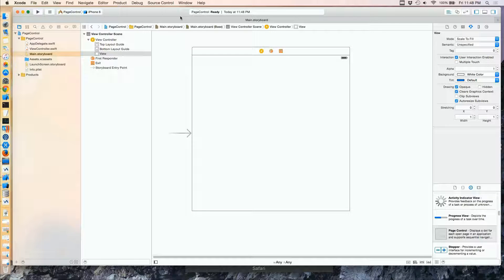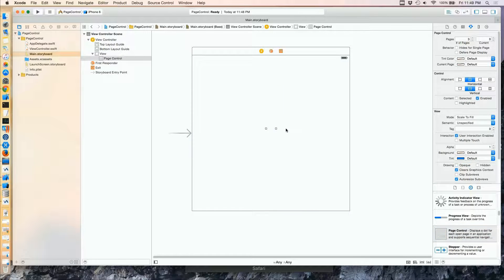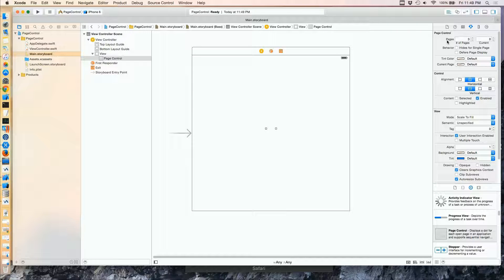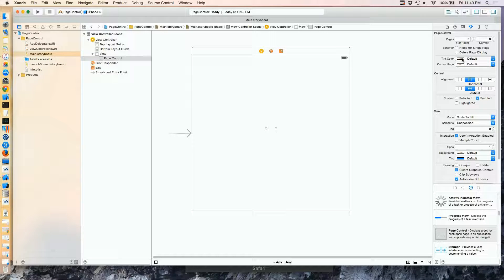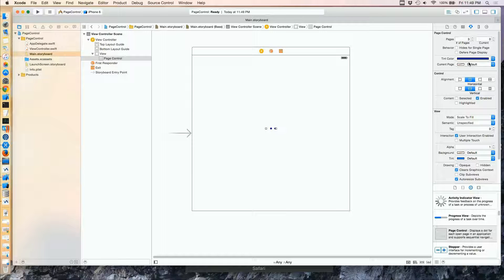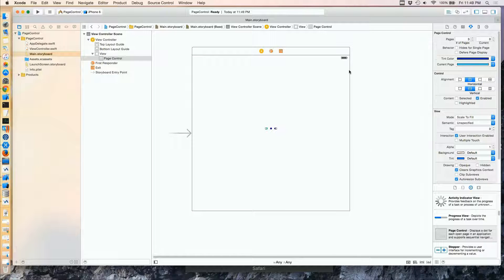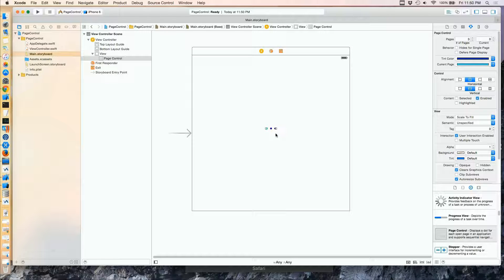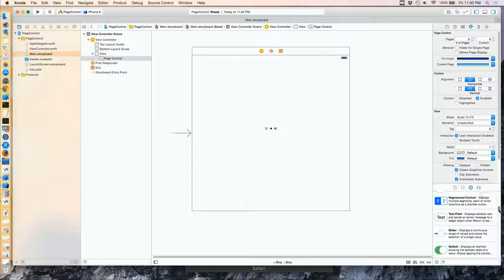iOS 9 App Development Tutorial - Page Control